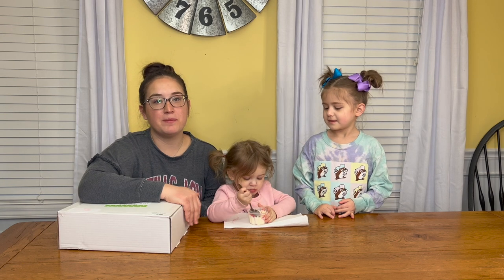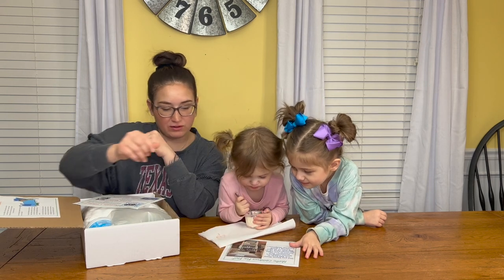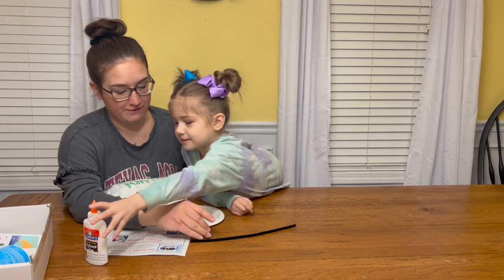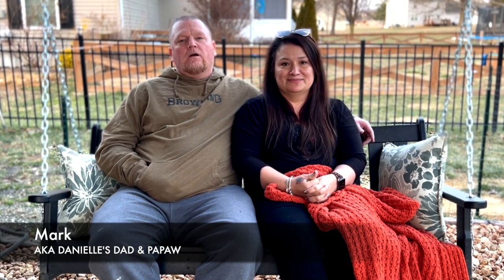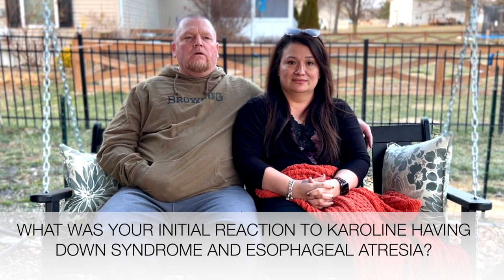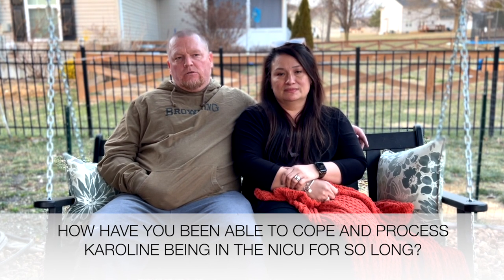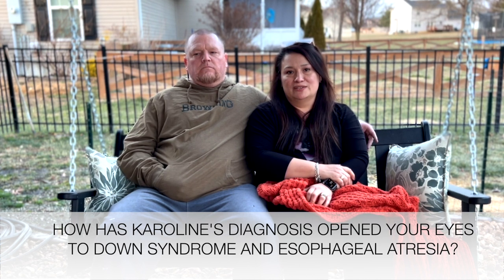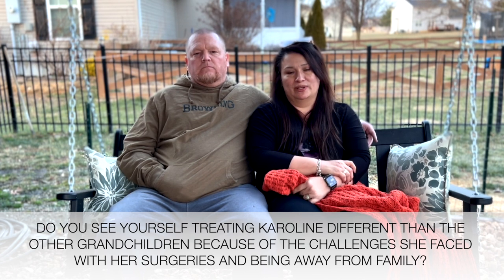[Our Down Syndrome/Esophageal Atresia Journey] SIBSTAR unboxing and interviewing my parents!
We are the Abell Family. I am Danielle and I have a husband Ryan. We have three daughters. Klaire, Kinley, and our youngest Karoline. Karoline is currently in the NICU waiting to have surgery to repair her esophagus. She will be in there for another 2-3 months (estimated). Karoline is diagnosed with Long Gap Esophageal Atresia, Hypotonia, several Heart Defects, and Down syndrome (Trisomy 21).

Today's video we unbox Klaire's SibStar box for Jan! I also interview my parent's about having a grandchild in the NICU and her diagnosis!